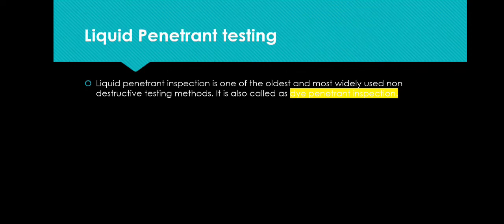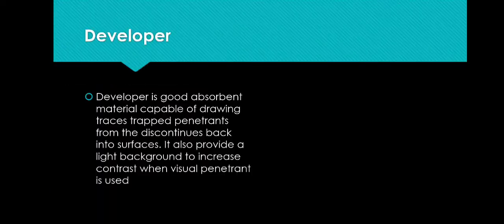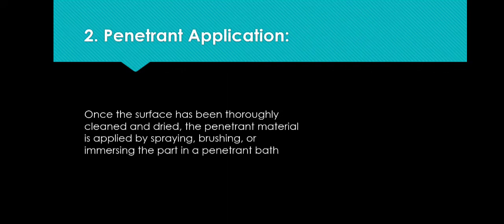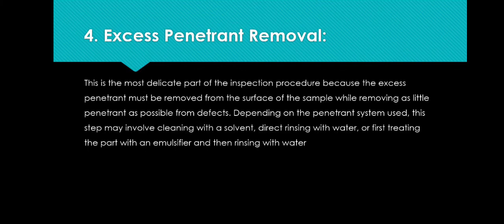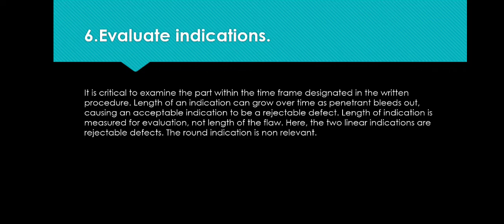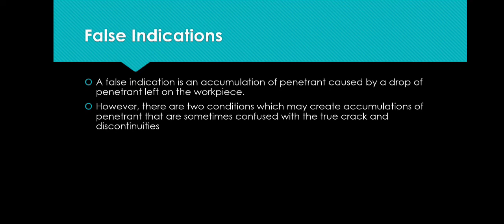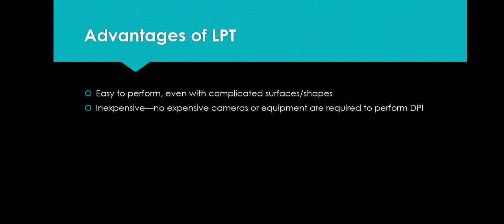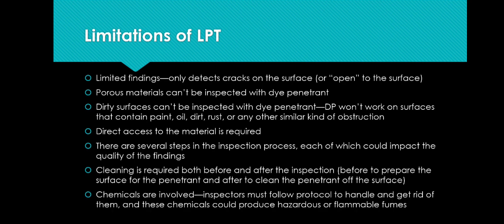Techtalk-137# Topic:-"LIQUID PENETRANT TESTING"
Techtalk-137#
Topic:-"LIQUID PENETRANT TESTING"
Presented by Mr. ABHIRAM.K
Assistant Professor